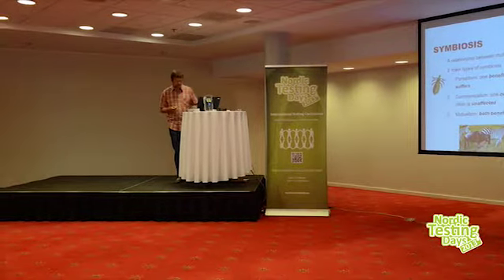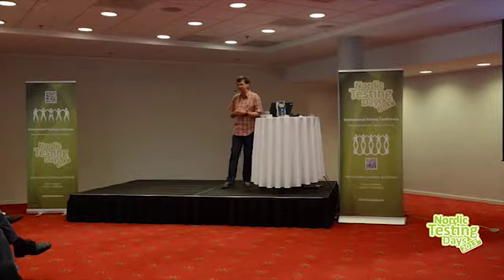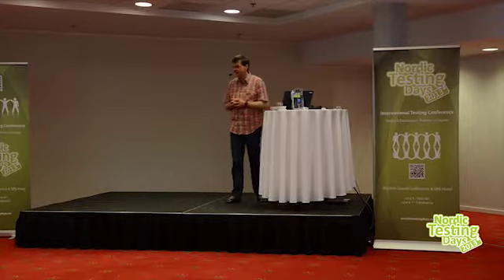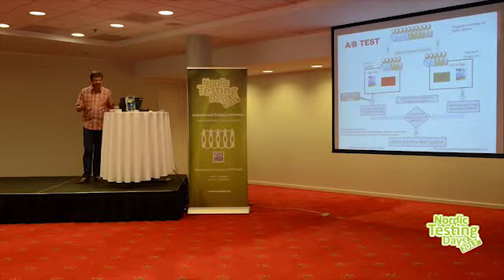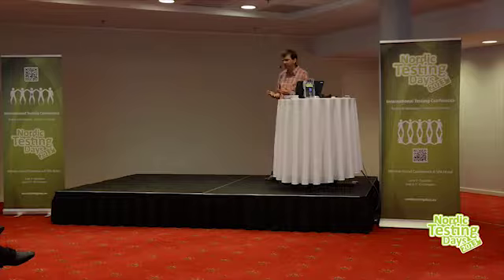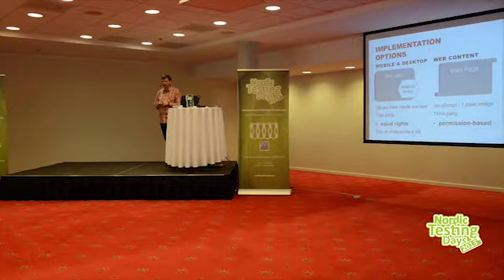Julian Harty NTD 2013 Keynote: "Symbiotic Relationships Between Testing and Analytics"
Analytics is being incorporated into software for Mobile and Web applications. The business has already decided to rely on the results to help grow the business and to shape their plans for new features, products and services. We have the opportunity to get involved in Analytics. It needs testing to determine if it's fit for purpose. And we can use Analytics to inform and improve: our testing, the development, and ultimately the products and apps we deliver to the end users.

This keynote will cover many of the key aspects of working with Analytics. These include:

·         How does Analytics work?
·         Calibrating: the tools, our understanding, and our practices
·         Potential pitfalls
·         Applying the concepts

When Analytics is used effectively, it provides fast, inexpensive, and valuable feedback. Testers have a vital role to play in establishing justified confidence in the use of Analytics. Testers can then use the data to shape and improve both their work and the end product.

We will use Mobile Analytics to exemplify various topics and challenges as it provides rich and interesting situations that need to be considered.

Julian Harty has been working in technology since 1980 and over the years has held an eclectic collection of roles and responsibilities. At eBay he was the 'Tester At Large' where he visited and helped software engineers across the group of companies globally. He was the first software test engineer at Google outside the USA; a main board company director in England for a mix of companies involved in development and testing. He ran the systems and operations for the European aspects of Dun & Bradstreet's Advanced Research and Development Company for 11 years, and was a Royal Air Force Apprentice fixing aircraft radio and radar systems.

Currently, Julian works as an independent consultant for various organisations who want to improve their software engineering and software testing practices.  He also works on opensource mobile applications and test automation projects for web and mobile applications.

One of his interests is to share ideas and practices freely. He contributes to various books on test automation, developing & testing mobile apps, etc. You can find much of his materials available online.